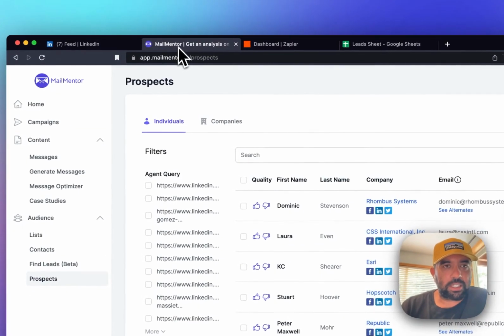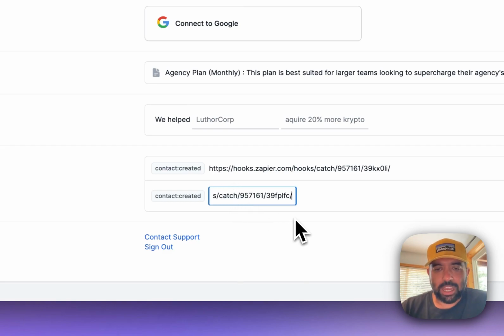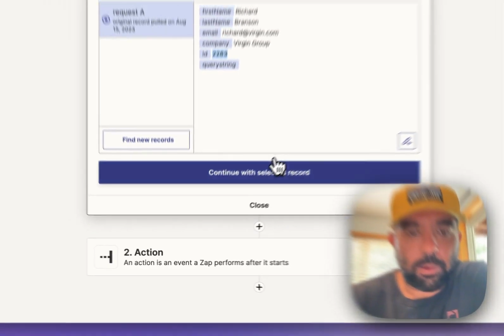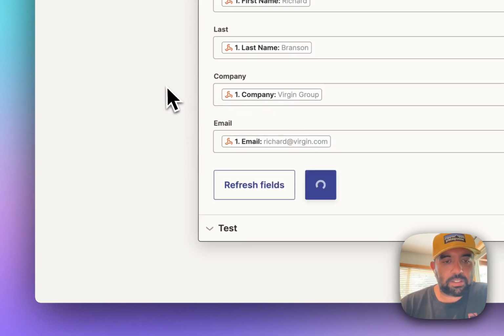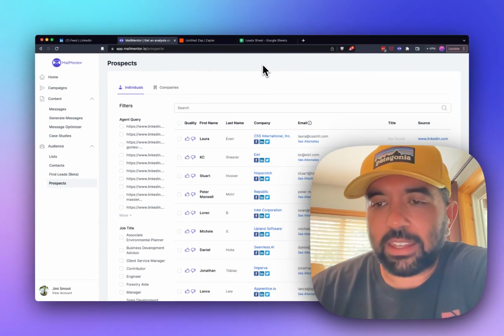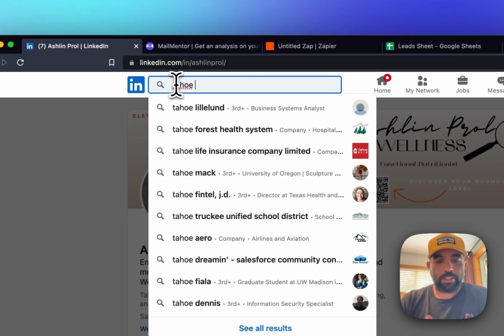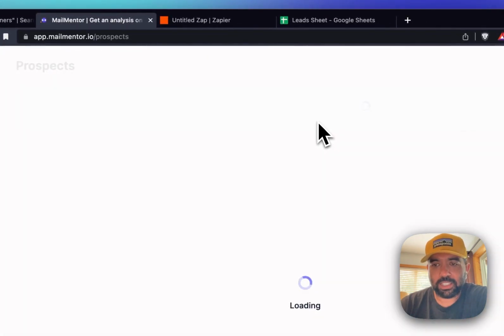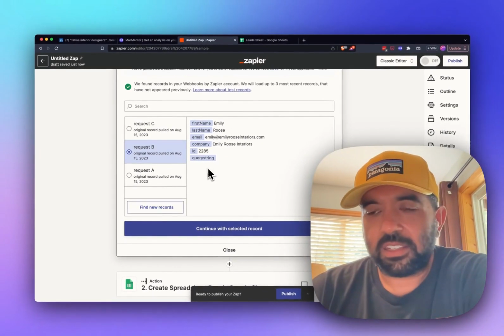Extract prospects from website & webhooks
Join me in this in this release notes video as we go through our latest changes to MailMentor.

Dive deep into our brand-new Webhooks integration, designed for seamless connectivity with external systems like CRMs, Google Sheets, and more.
In this video I show how you can use Zapier to send prospects from your MailMentor prospect database into Google sheets.

Also I walk through some updates to the browser plugin featuring advanced entity extraction capabilities. Whether you're on LinkedIn or any other site, our plugin makes finding prospects super easy.